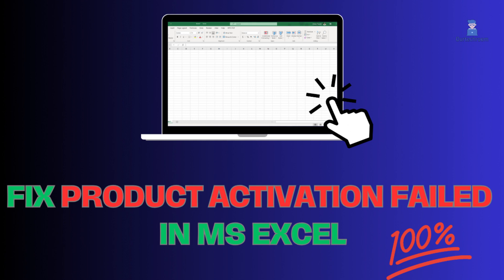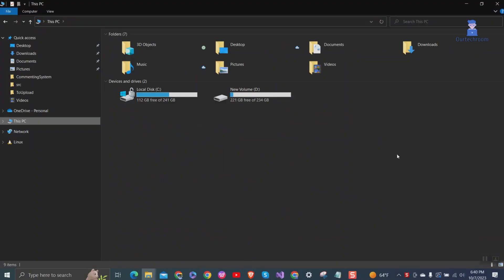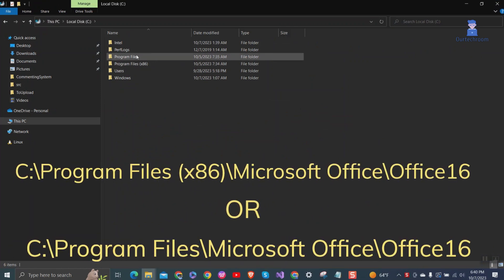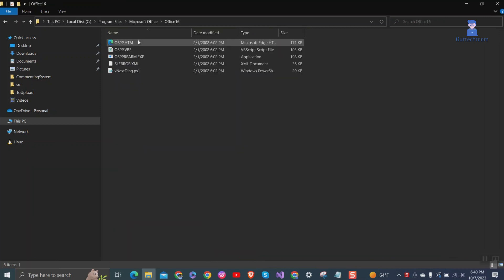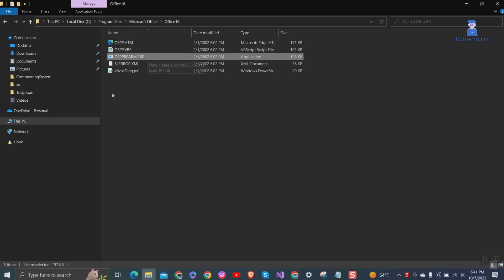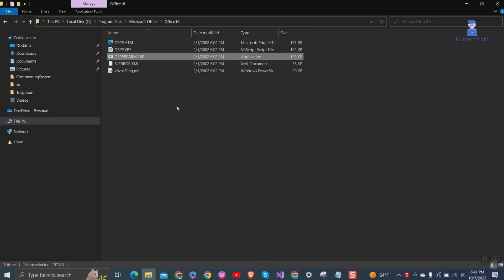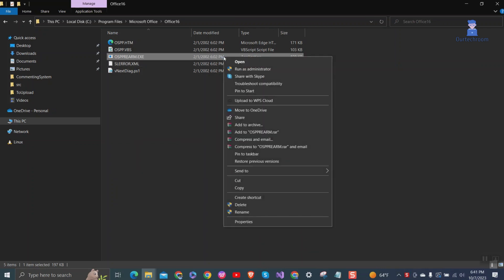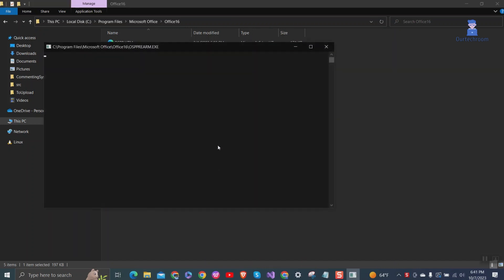Fix Product Activation Failed in Microsoft Excel Without Reinstalling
In this video I will show you how to fix Product Activation Failed in Microsoft Excel and most important file is OSPPREARM.EXE.

When you open this file in administrator then it will reset the trail installation of Office by giving you additional 30 days to use the software.

It is suggested to do these mention steps only for legitimate Office only.